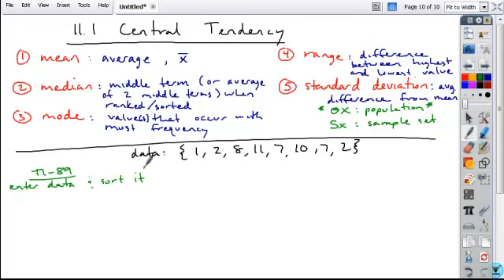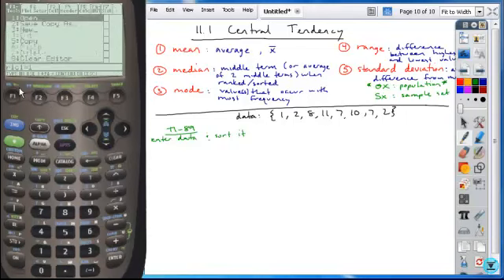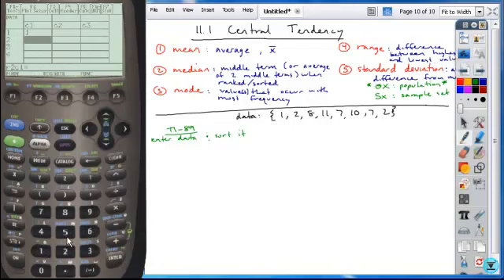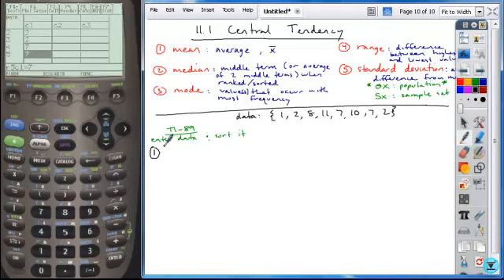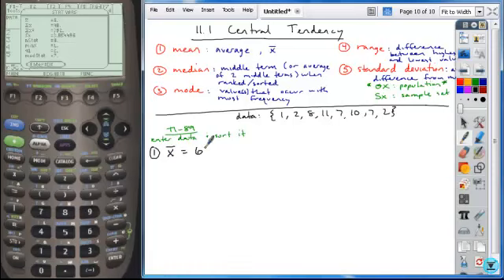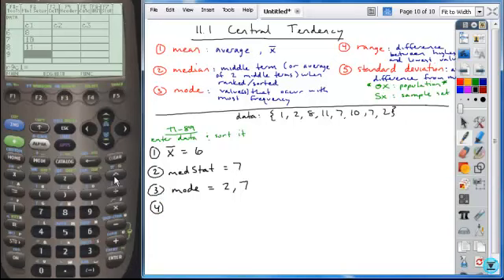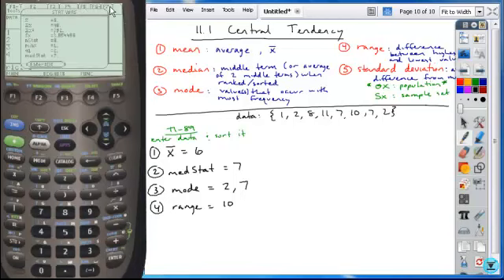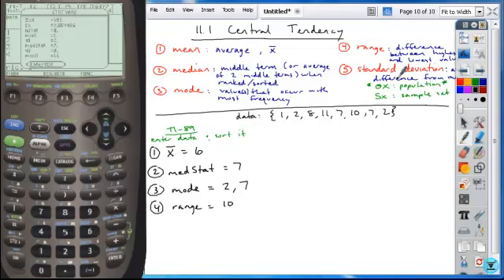11.1alg2_stats_ti89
11.1 alg2 stats - ti-89